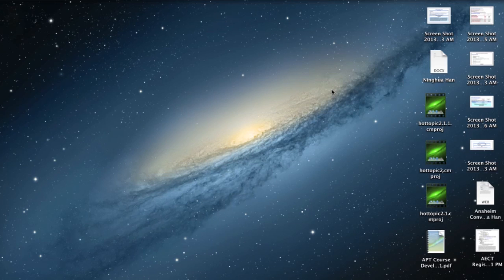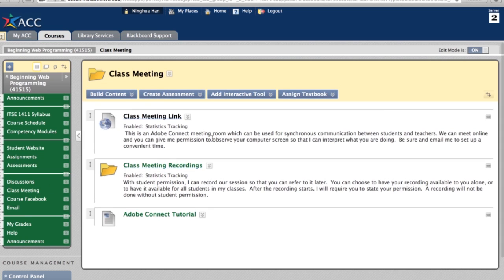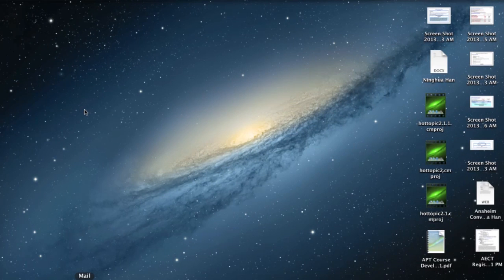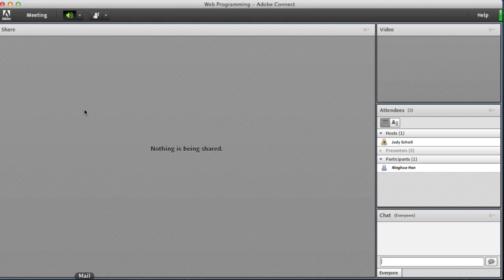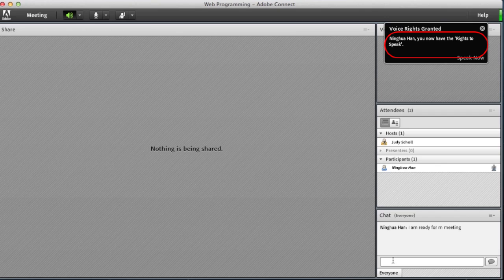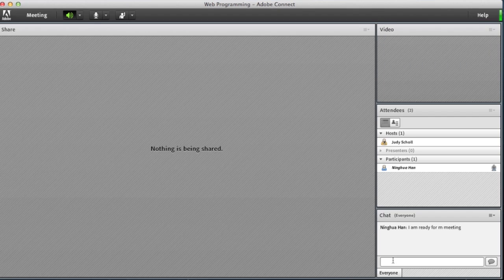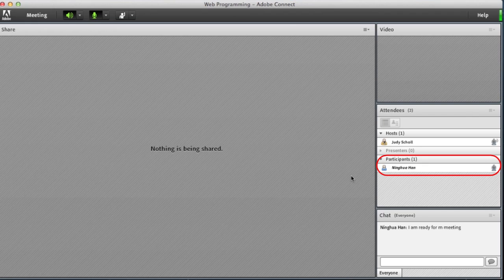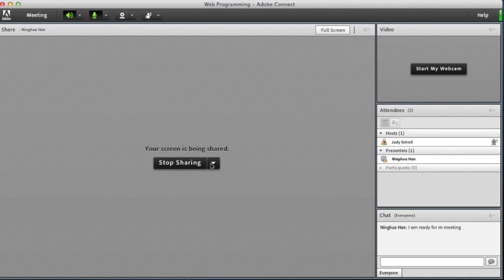Adobe ConnectTutorial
Follow this easy guide to connecting with your professor using Adobe Connect. You can elect to have you questions recorded so you can access them later or have them added to a collection the whole class can benefit from.